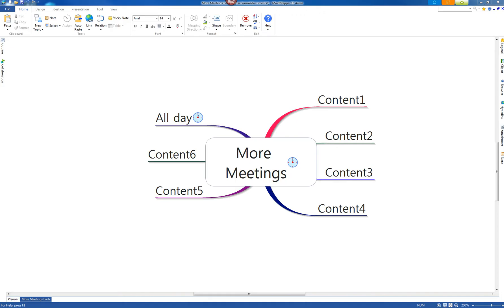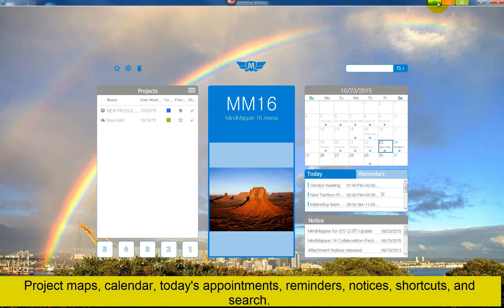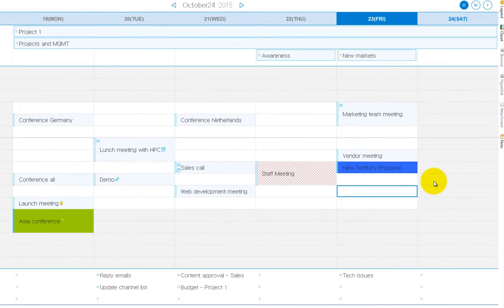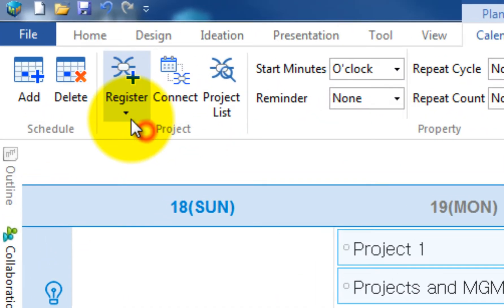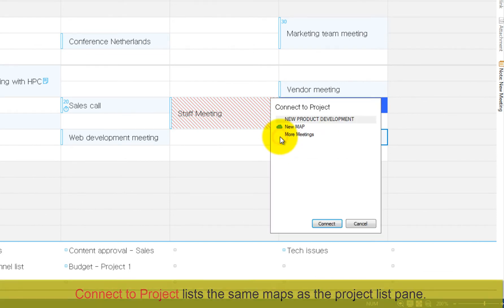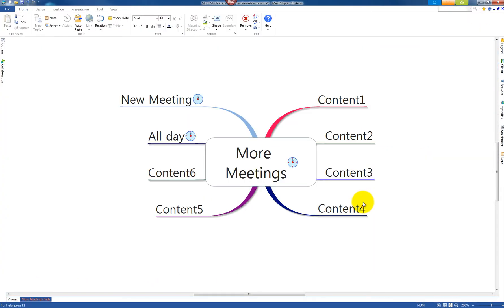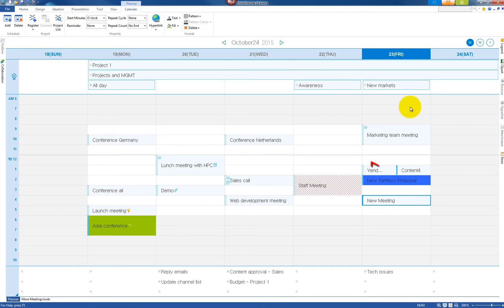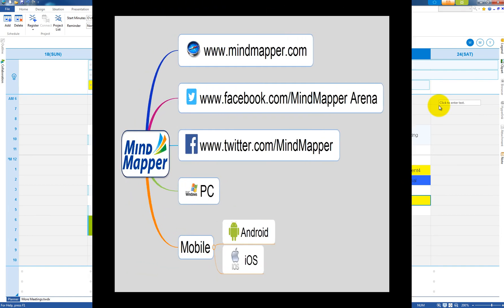New MindMapper 16 Key Elements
New MindMapper 16 features three distinct screens.  Overview the heart and soul of the new MindMapper comprised of the planner and dashboard, working together with the project map to create one-stop information creation and implementation program for everyone.  Create, manage and implement with the New MindMapper 16.